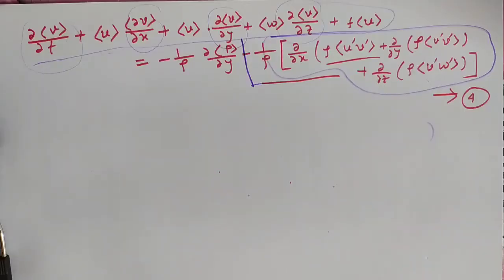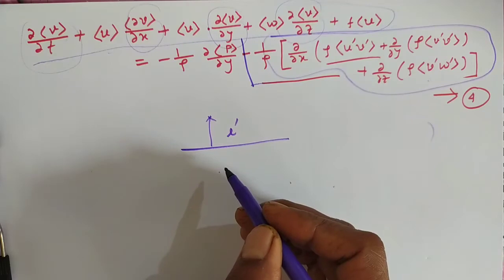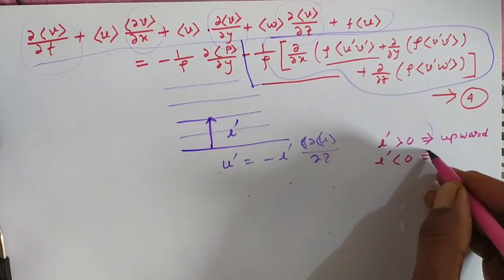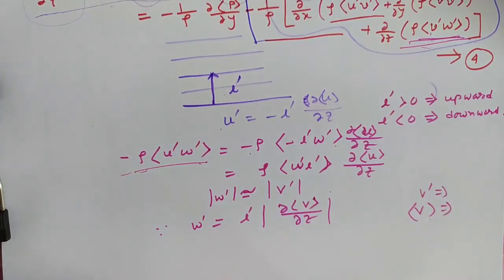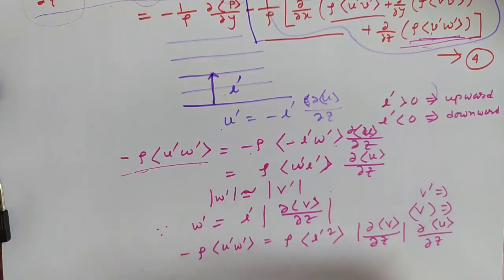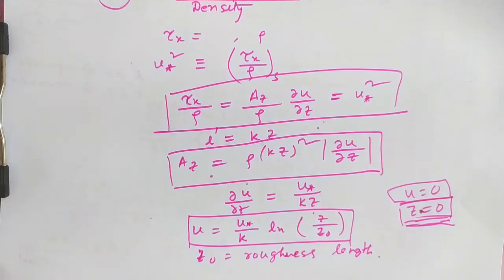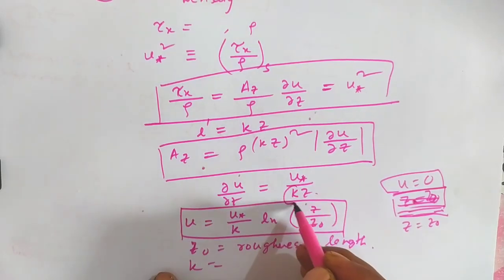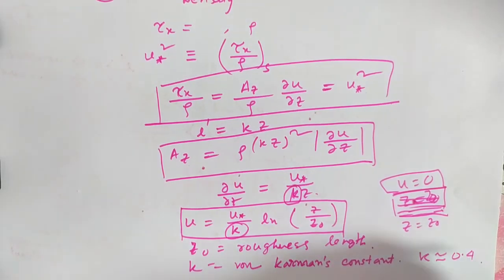Planetary Boundary Layer | Lecture : 2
planetary boundary layer and its equations with derivation
surface layers